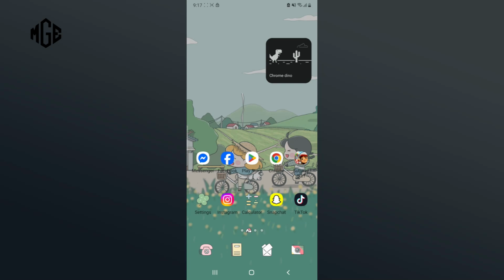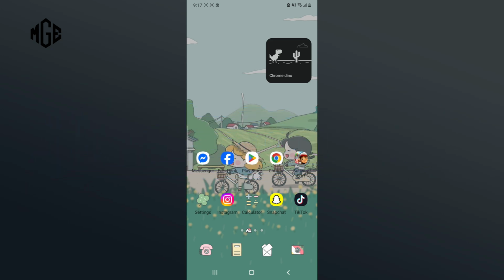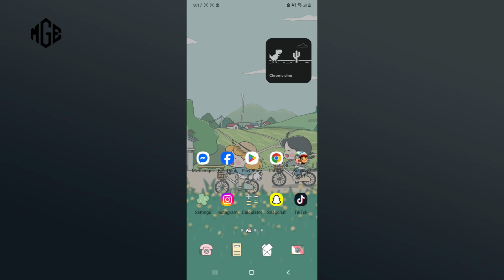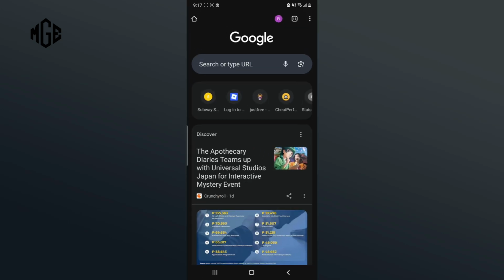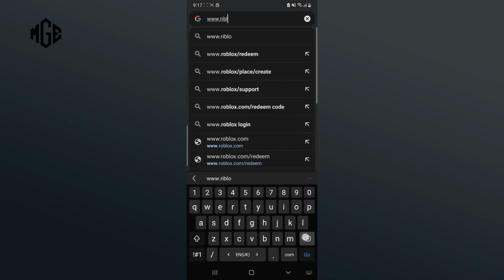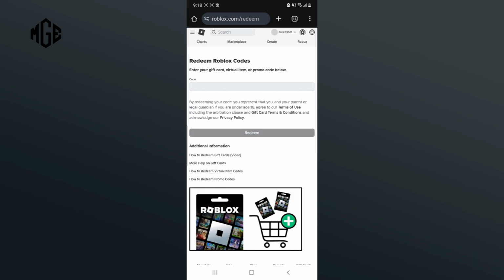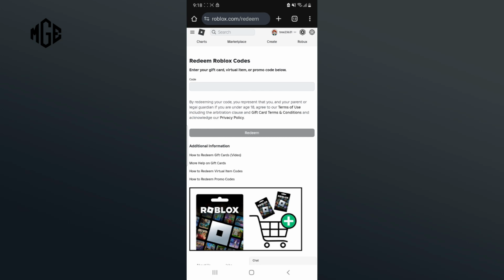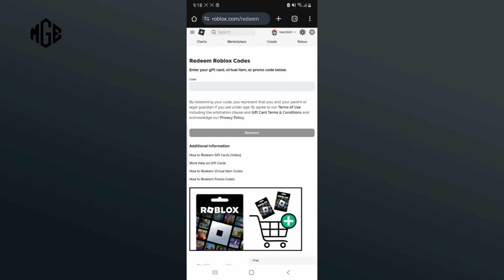How to Redeem UGC Codes in Roblox 2025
Welcome to Make Gaming Easy! In this video, I’ll show you step-by-step how to redeem UGC (User-Generated Content) codes in Roblox. Whether you're new to Roblox or a regular player looking to unlock exclusive items, this guide will help you understand where to enter UGC codes and how to claim your free accessories, clothes, and more. The process is simple and quick, and I walk you through every step so you don’t miss out. Make sure to watch till the end to avoid common mistakes and get your Roblox rewards easily.